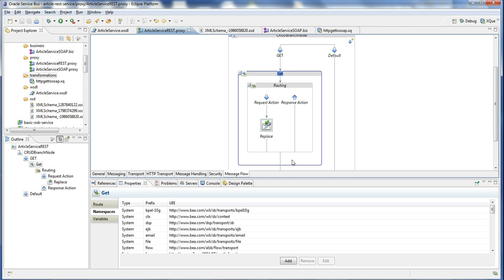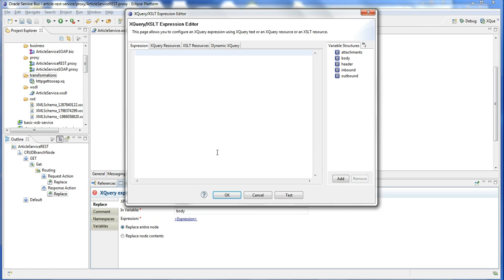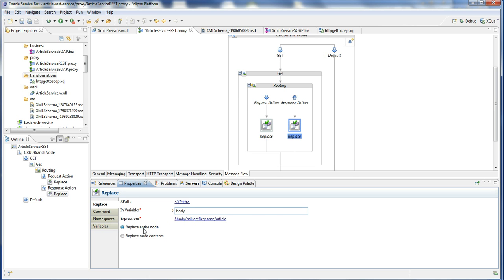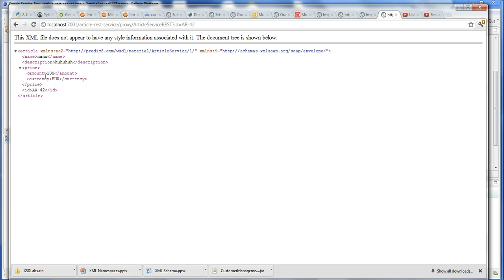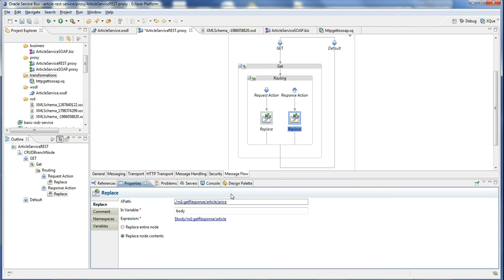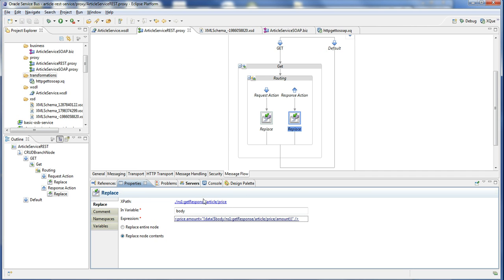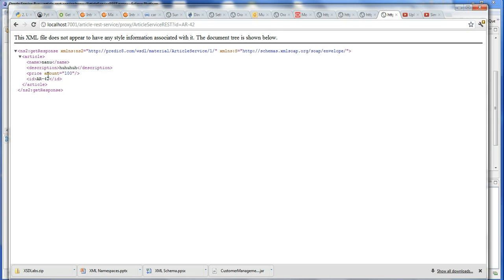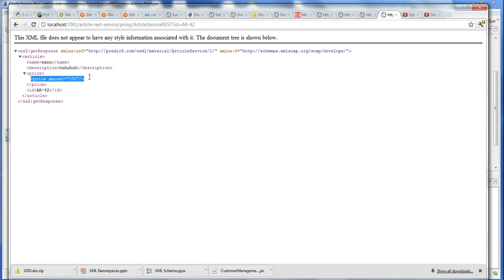OSB Xquery Transformation part2